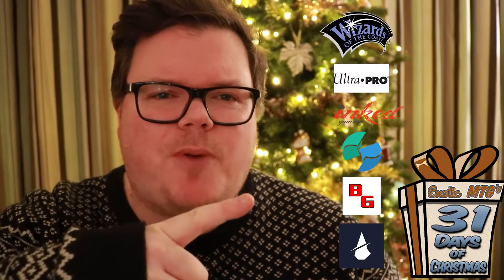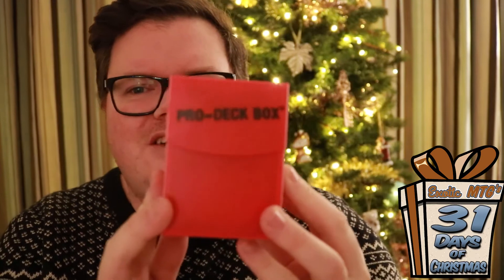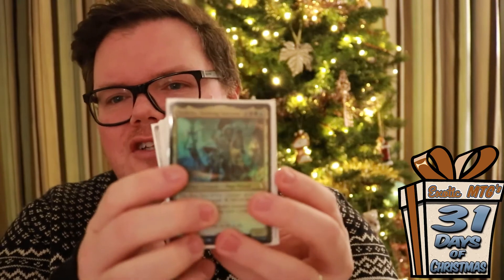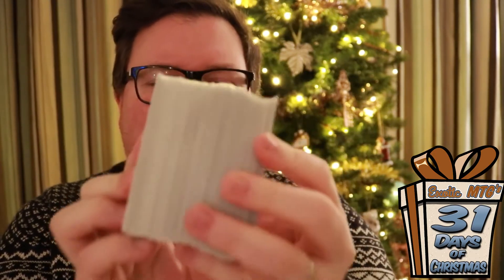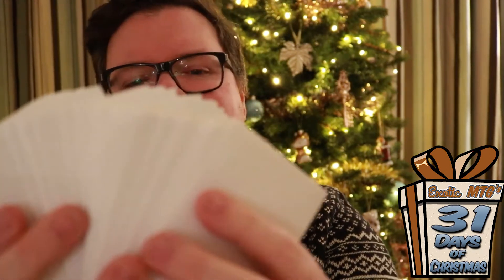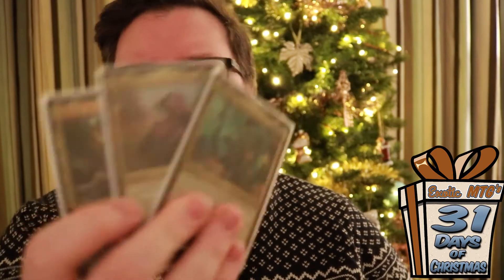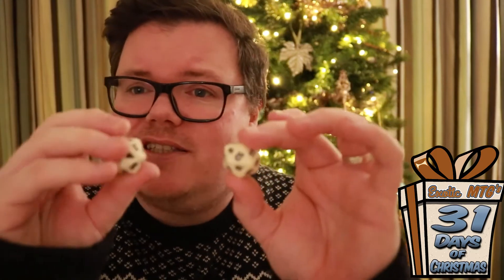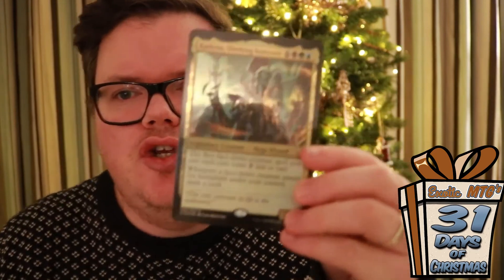TOTALmtg Giveaway - Exotic MTG 31Days of Christmas Giveaways!